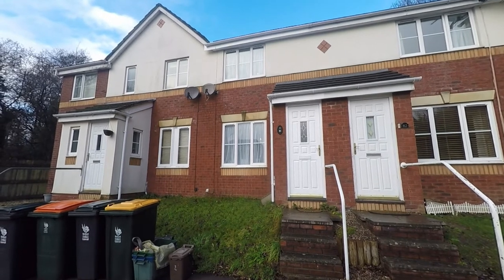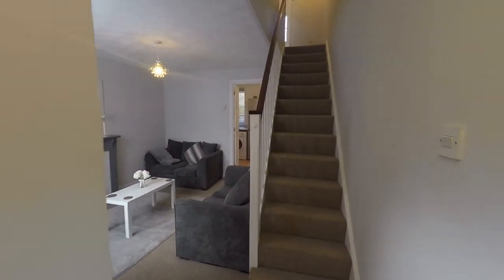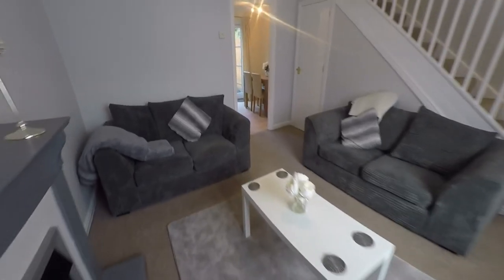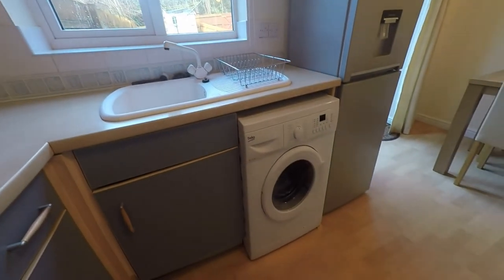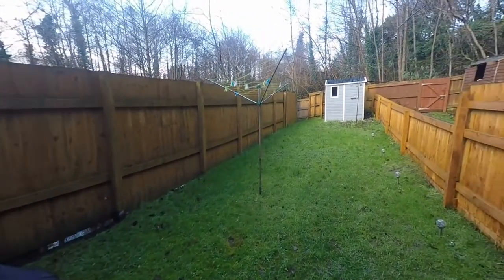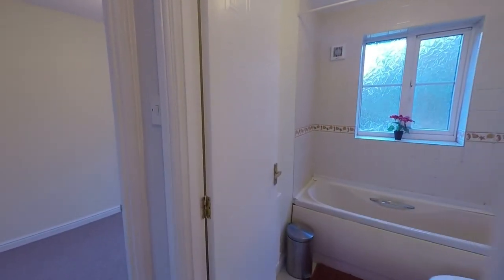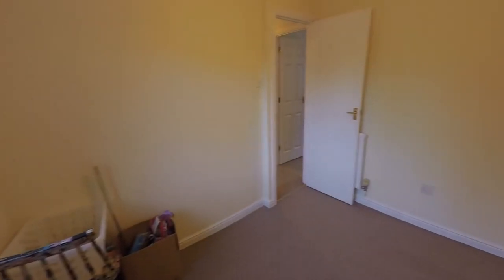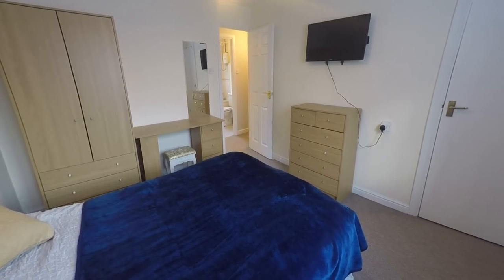Pinkmove Virtual Tour of 84 Cedar Wood Drive